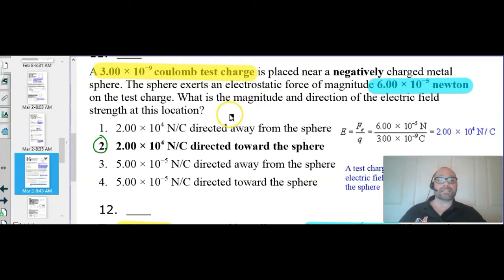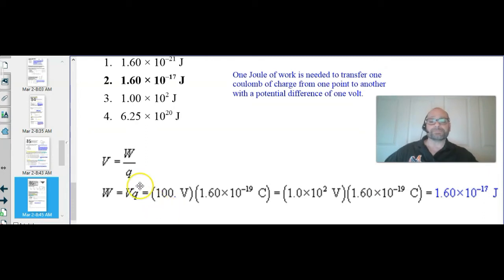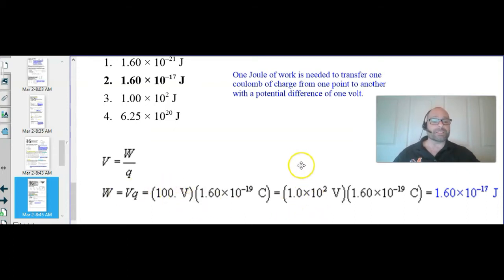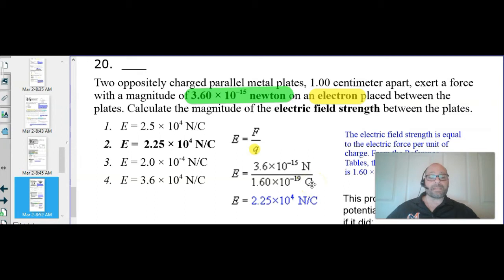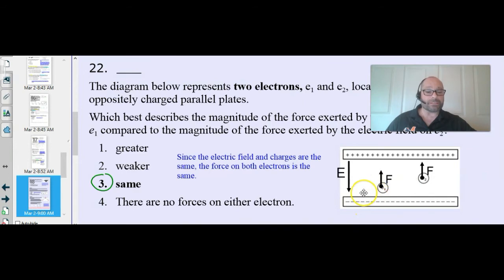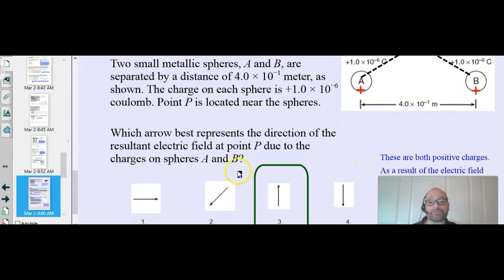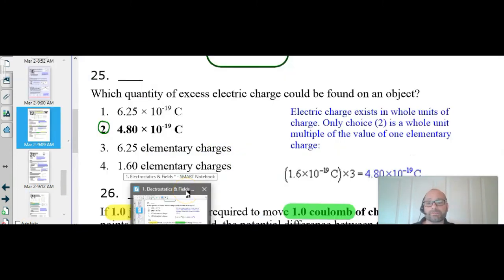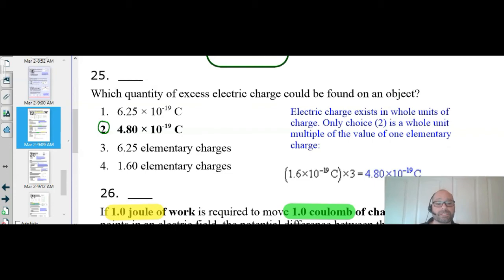E6b. Selected Problems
Selected Problems on Electrostatics